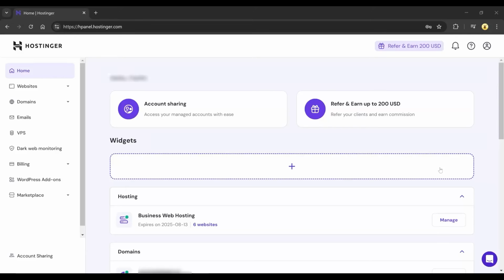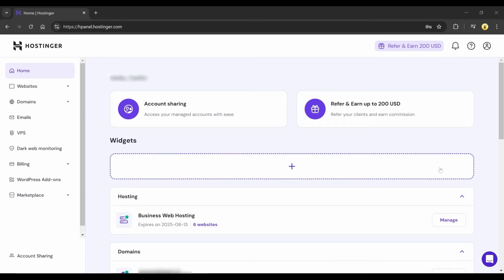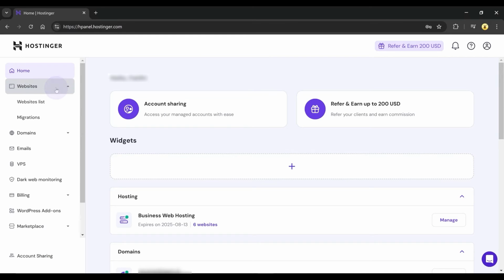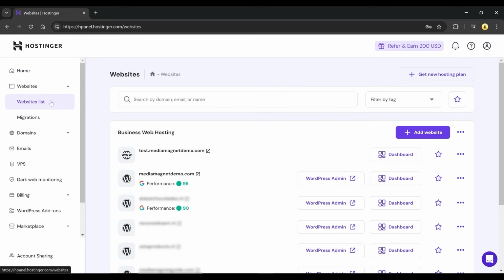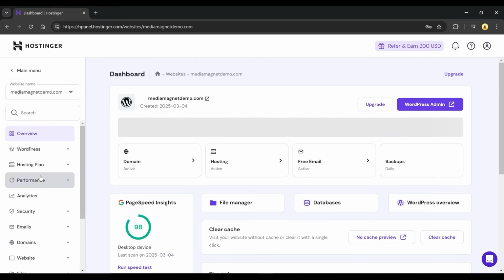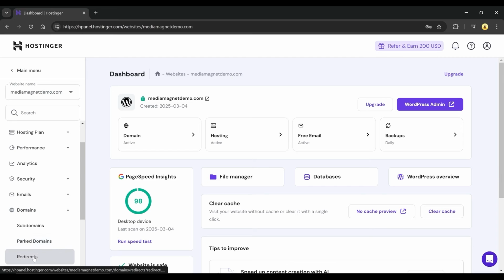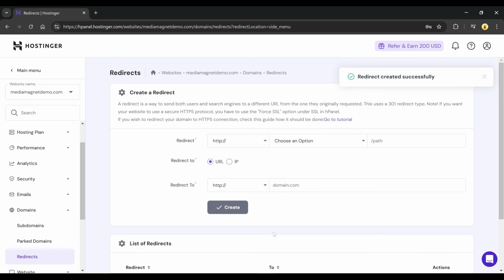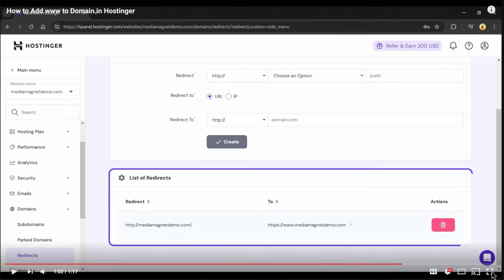How to Add www to Domain in Hostinger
Find out how to add "www" to your domain in Hostinger to ensure consistent and professional website access.